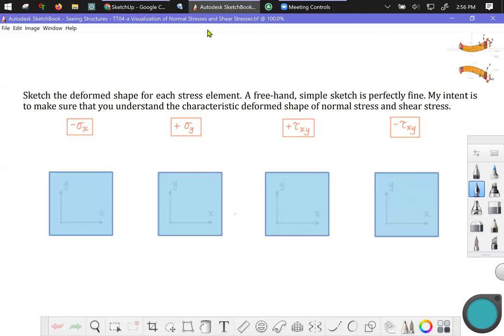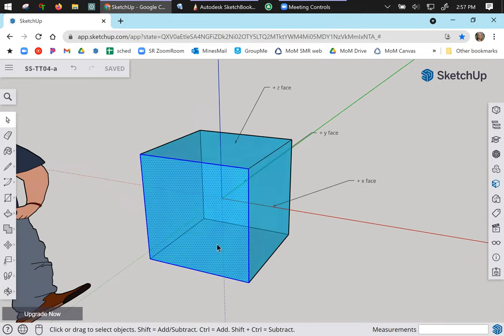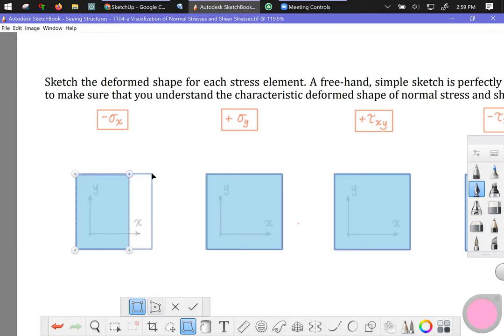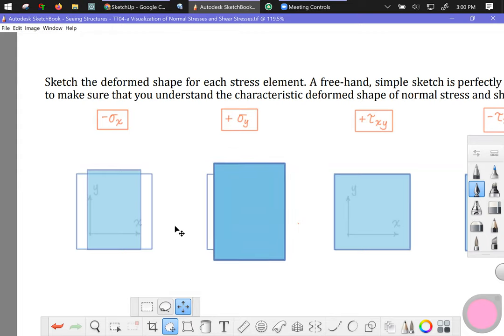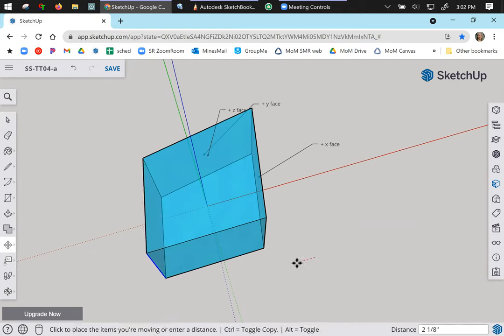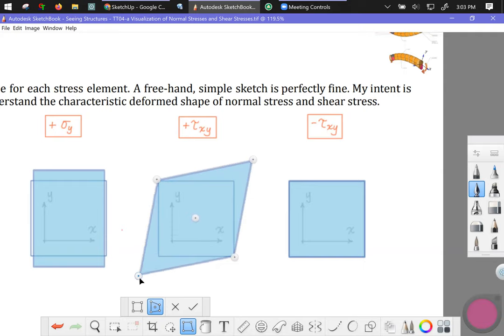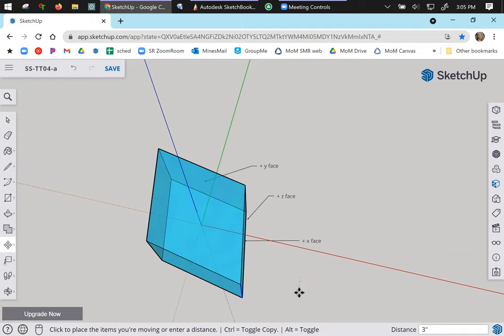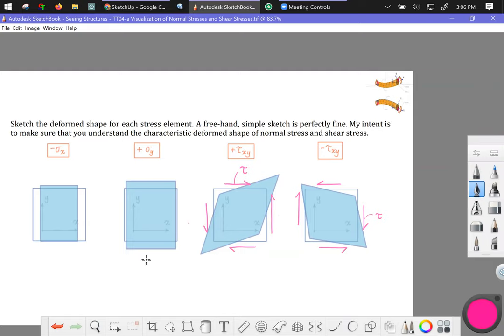TT04-a Visualization of Normal Stresses and Shear Stresses